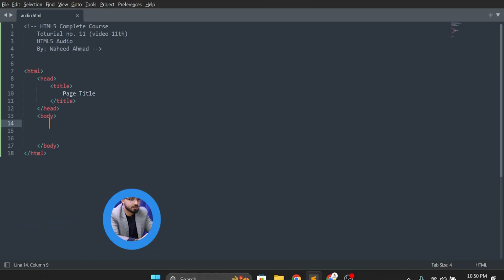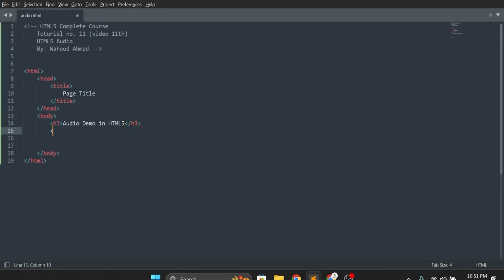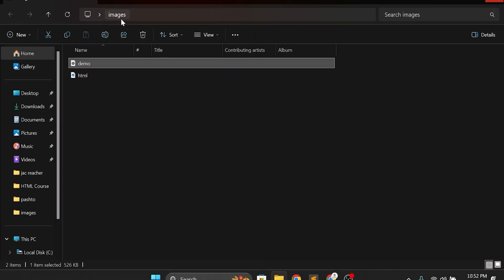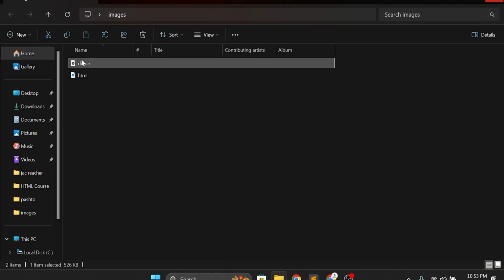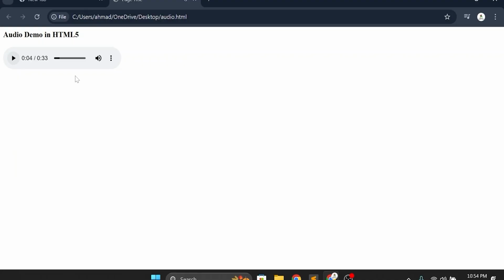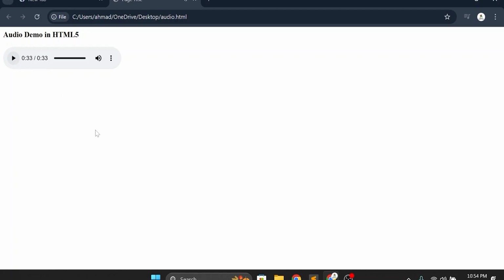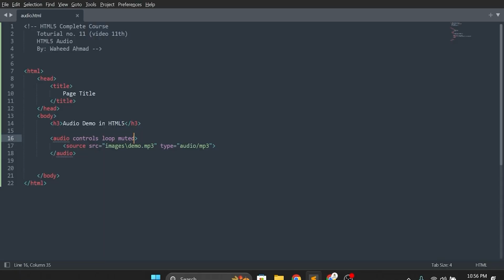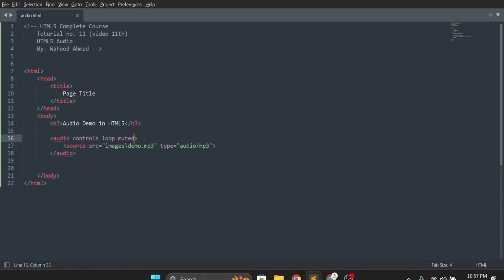HTML Course in English - Audio Element - Tutorial 11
📌 What You’ll Learn:

How to embed audio in web pages using the `audio` tag
Adding controls like play, pause, and volume to the audio player
Using attributes like `autoplay`, `loop`, and `muted`
Practical examples of embedding audio files in HTML

🔧 Requirements:

Laptop or PC with a text editor (e.g., VS Code or Notepad++)
Completion of previous tutorials in this series (optional)
An audio file to practice embedding in your project

📆 New Content Schedule: A new video in this HTML course series is uploaded daily at the same time, so keep learning with us!